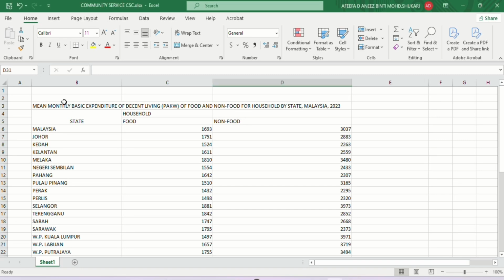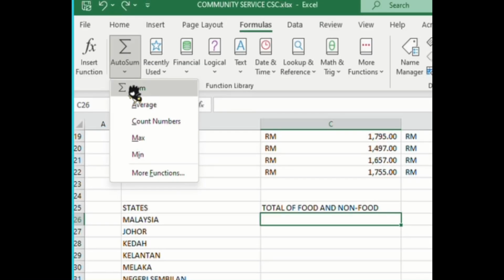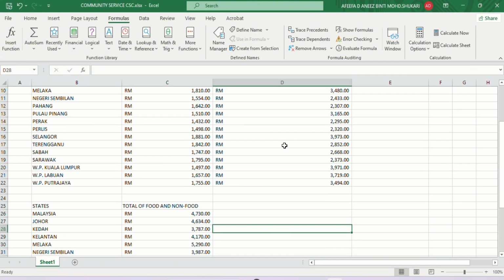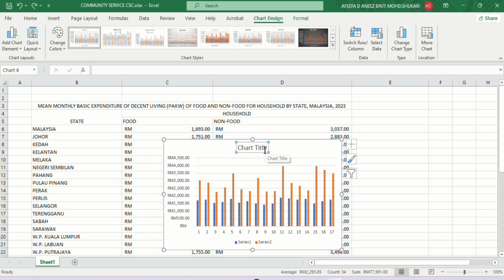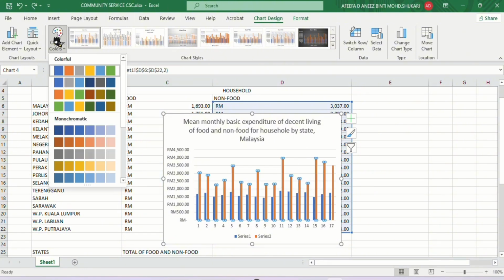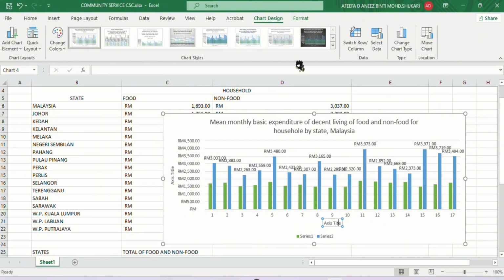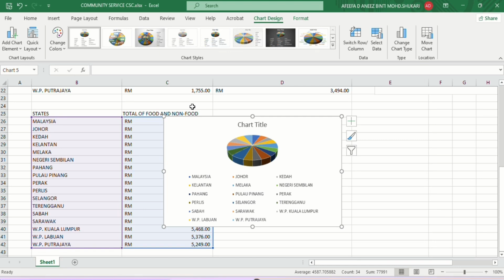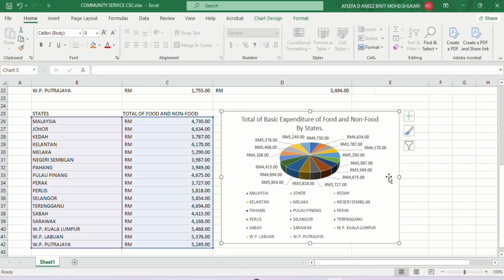COMMUNITY SERVICE CSC098 || Simple Features You can learn on Microsoft Excel